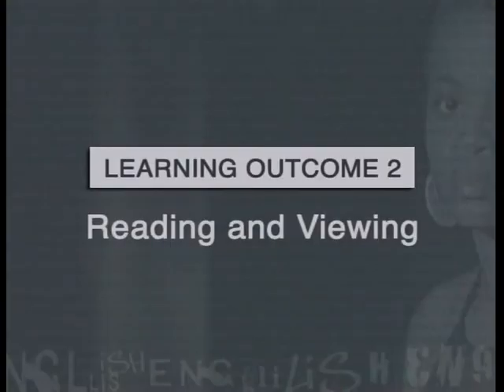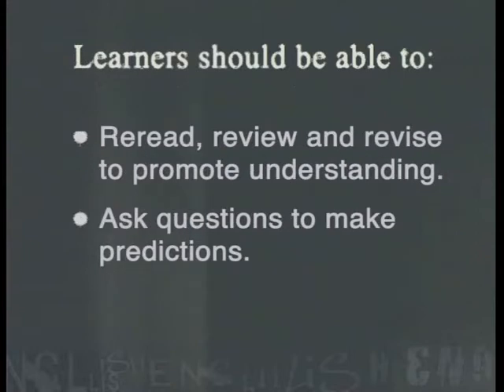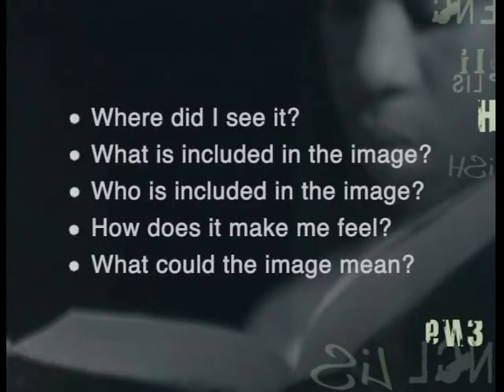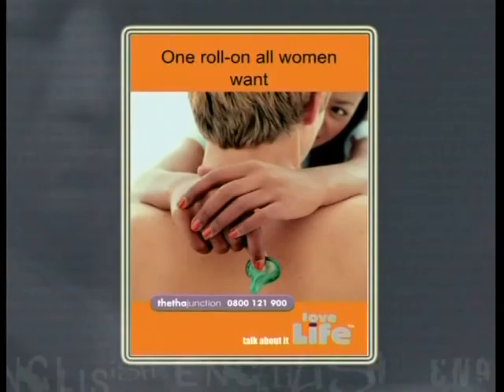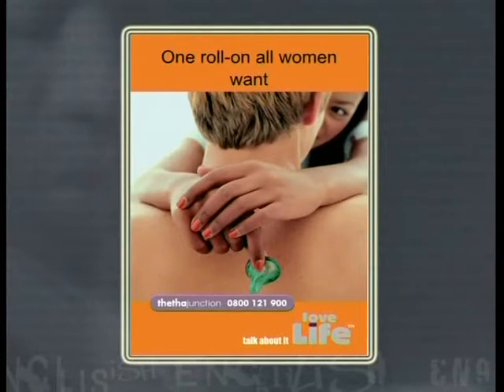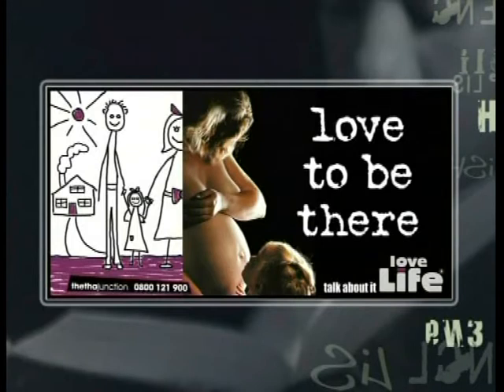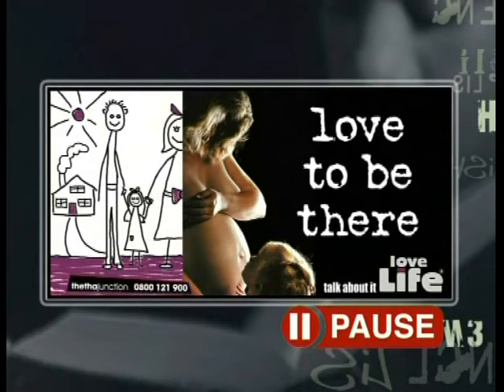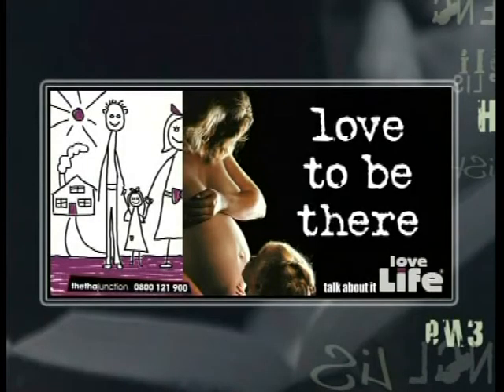Reading billboards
Natural Sciences.